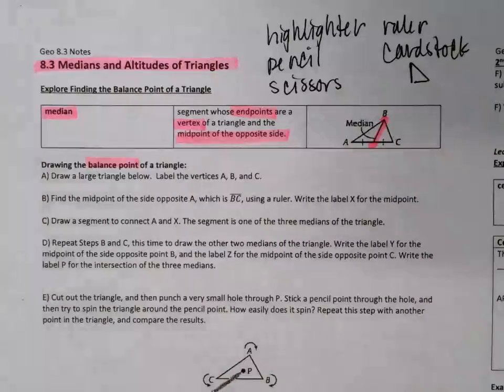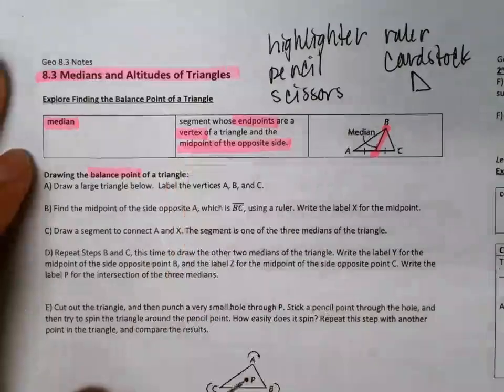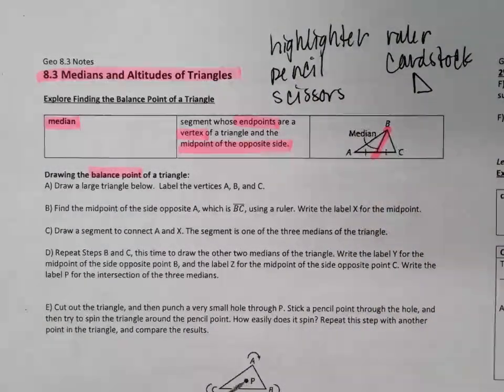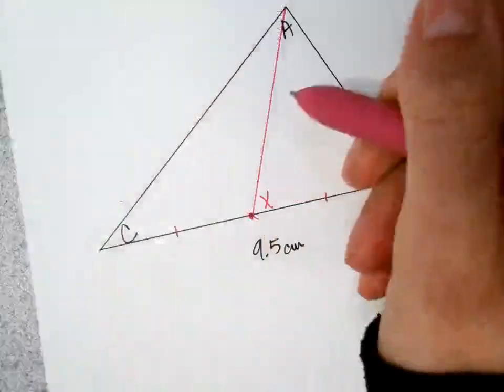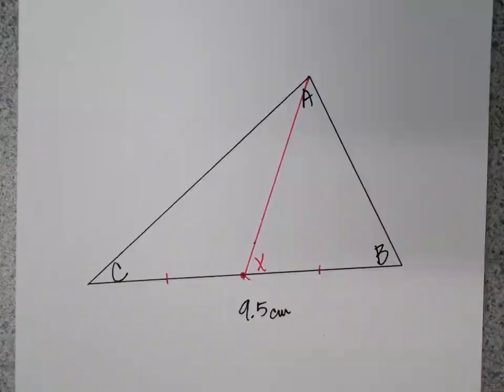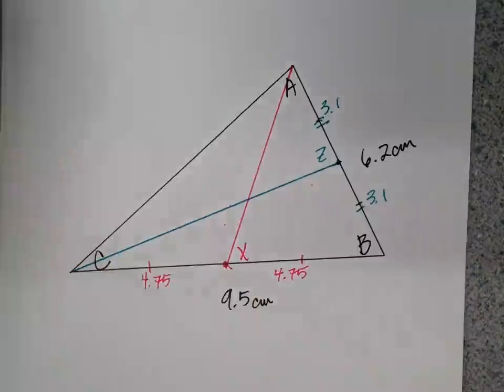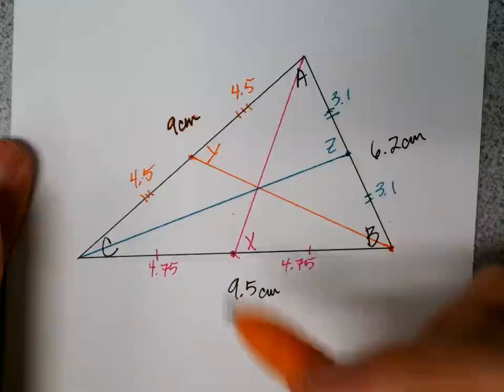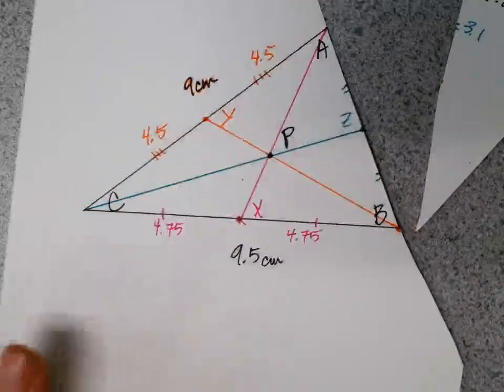8 3 Notes video 1